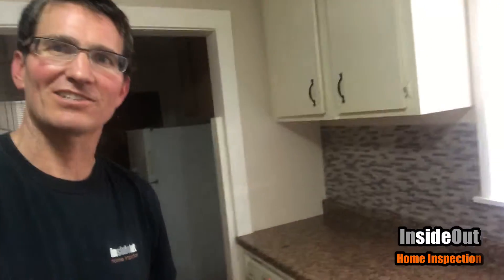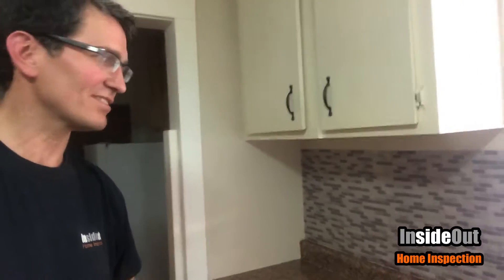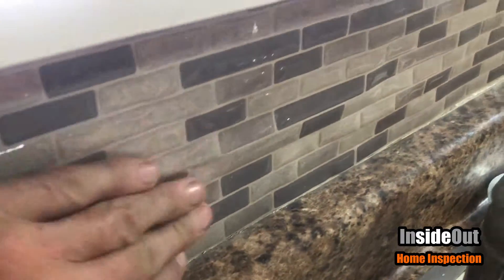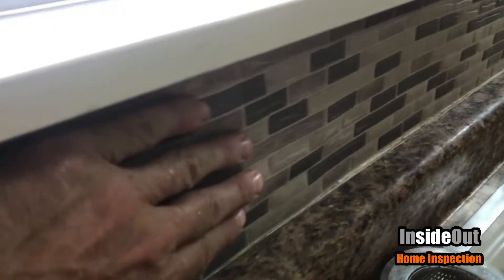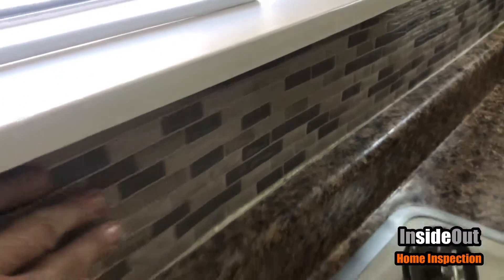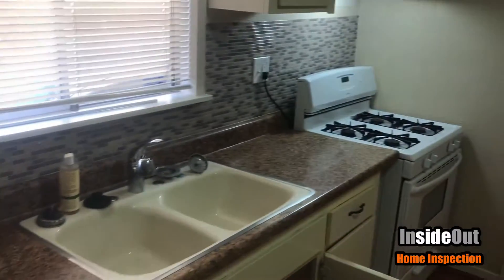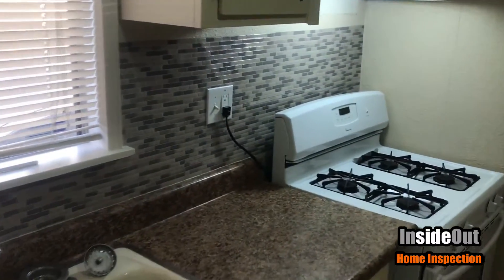Cheap House Flip Series Part 7 | Cheap backsplash installation kitchen remodel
House flipping has been the rave for many years now. Flipped or remodeled homes typically look great at first glance.  These are often more necessary for a good home inspection that uses infrared imaging than a home of the same age that hasn't been remodeled. Everything is encased with new materials, so how do you know if it is done right?
Today we are looking at a kitchen with a rather unique backsplash. In today's world, there are lots of ways to generate a certain look. Check out this short video!